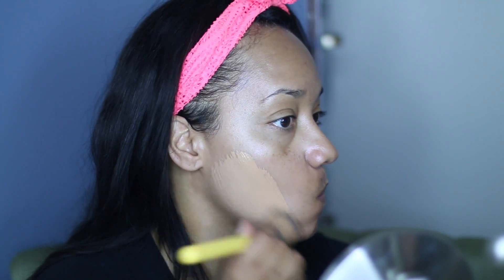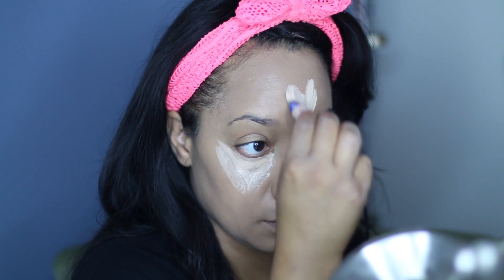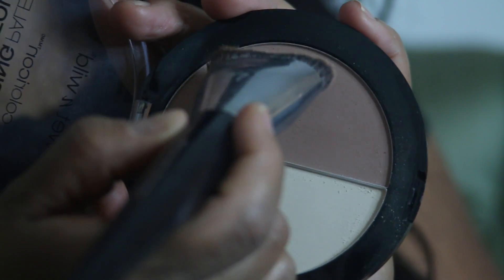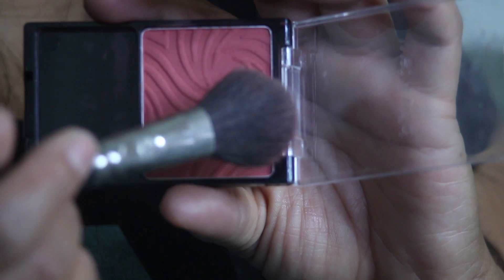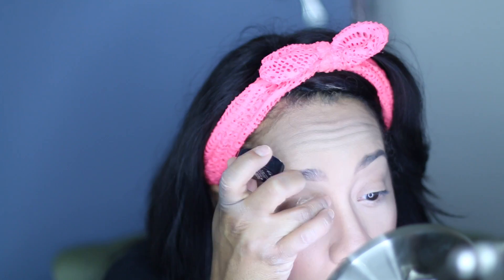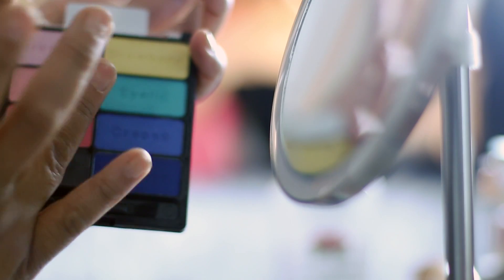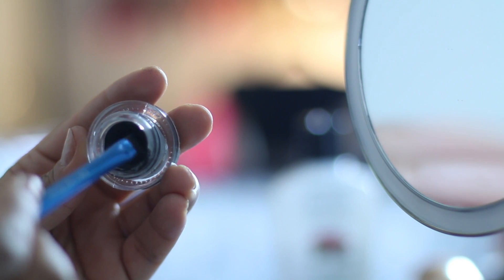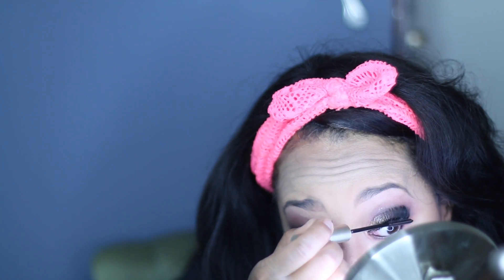Barbie on a budget, get a glamorous look with with drugstore makeup!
Products from start to finish:
Sheer Envy Dark Spot Correcting Primer- Hard Candy
Glow All the Way(doll Face)- Hard Candy
Revlon Colorstay combination in Caramel
Match Perfection  in Fair/Light –Rimmel
Stay Matte in Sandstorm-Rimmel
Wet and wild contouring palette in Dulce de leche
Gotta B’ Urban Mineral Bronzing Powder
Wet&Wild blush in Mellow Wine
Eyebrows- Wet&Wild Centerstage Fergie Collection Desert Festival (Middle Color)
Eye base- Mabelline eye studio Color Tatoo 24 hour metals in Barely Branded
Wet&Wild Coloricon Eye pallet poster child/model mignon
NYX liquid crystal liner in gold
Gel Eyeliner –Wet&Wild Fergie Little black dress
Rimmel London black eyeliner
Eyelashes Amor Us #30
Mascara –Loreal Telescopic
Milani 08 Fuchsia
Milani Matte Orchid